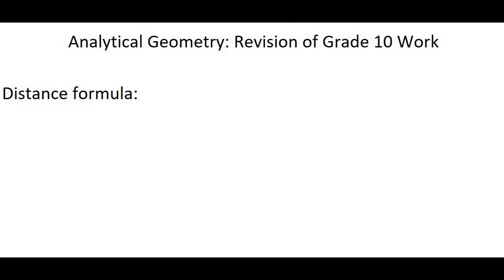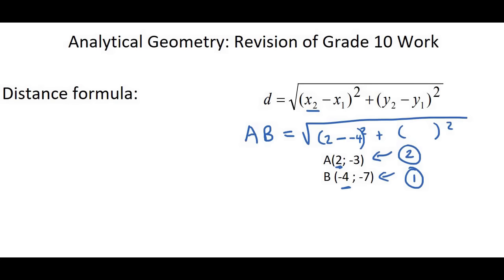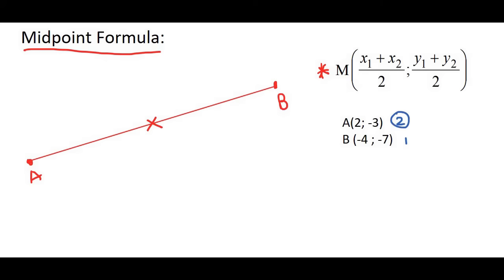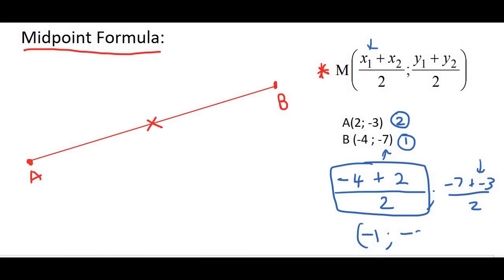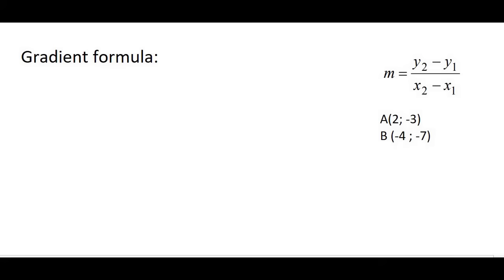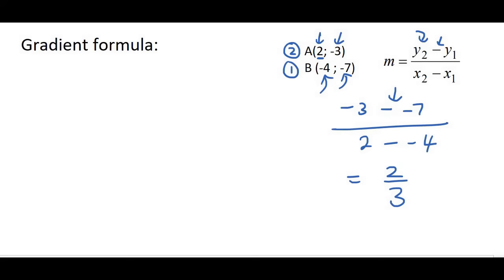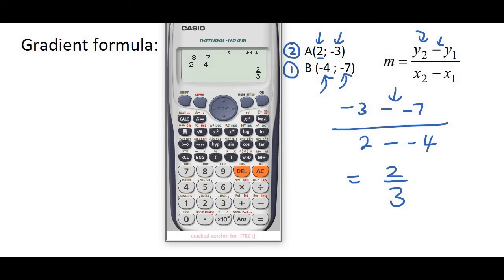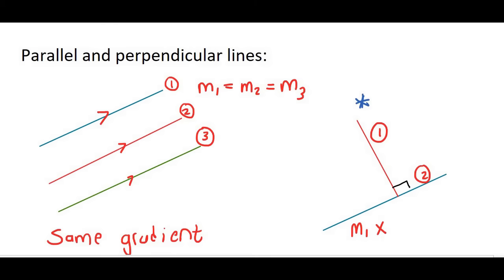gr 11 analytical geometry grade 10 revision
In this lesson we we will do all grade 10 revision of analytical geometry. This is a good start before learning grade 11 analytical geometry.